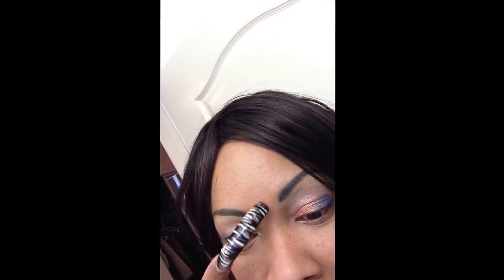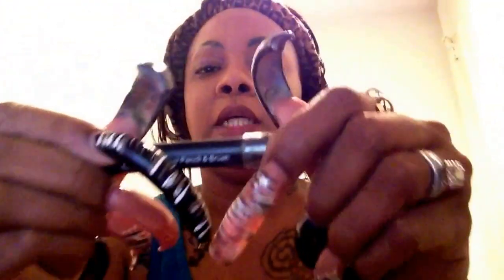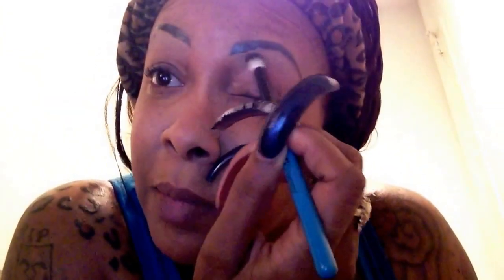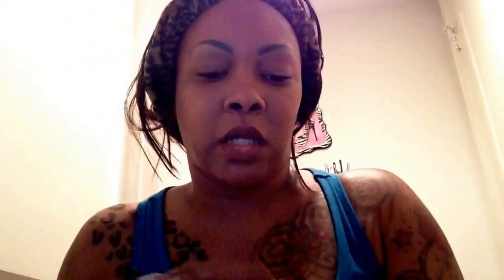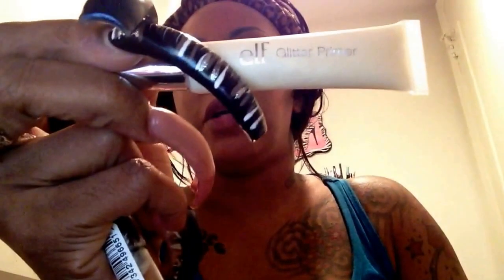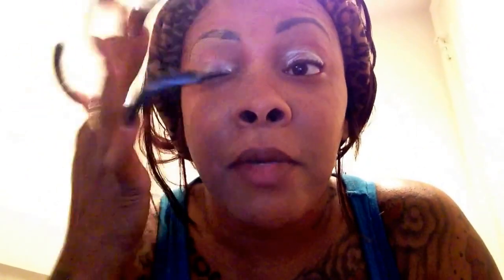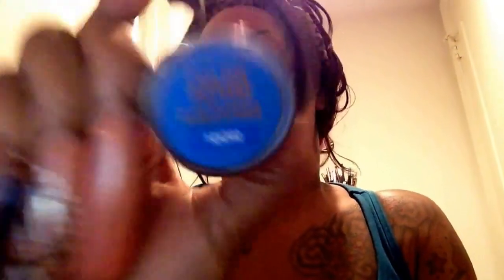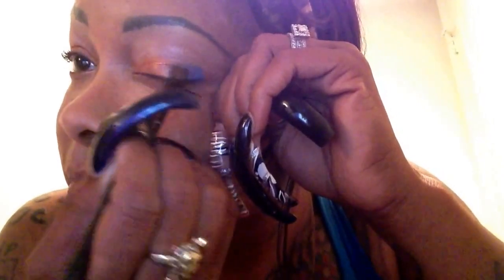Playing in Pigments, Pigment Eyeshadow Tutorial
Lets play in our makeup!

Pigmented look:
Elf concealer pencil
mac MSF
pigments
Maybelline color tattoo